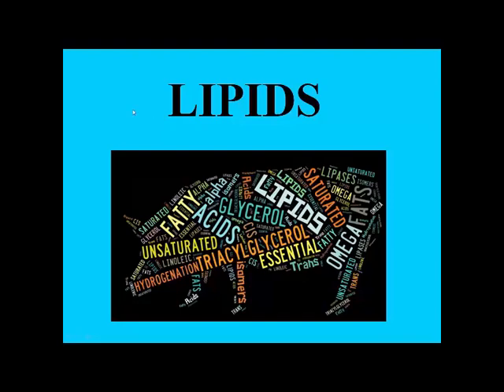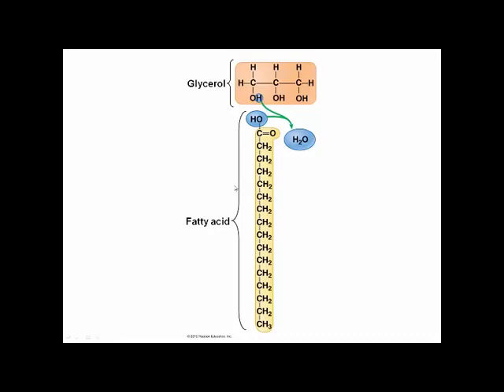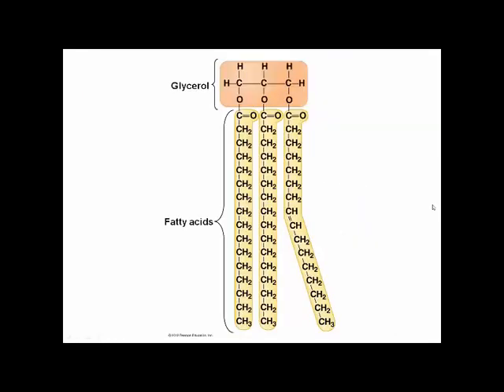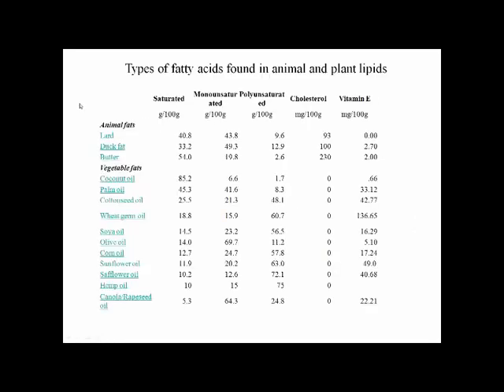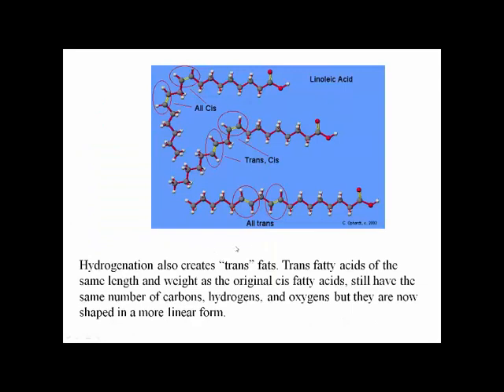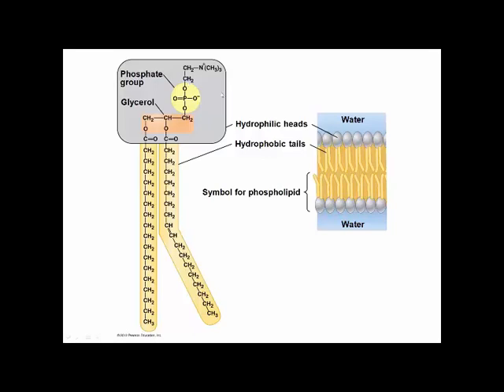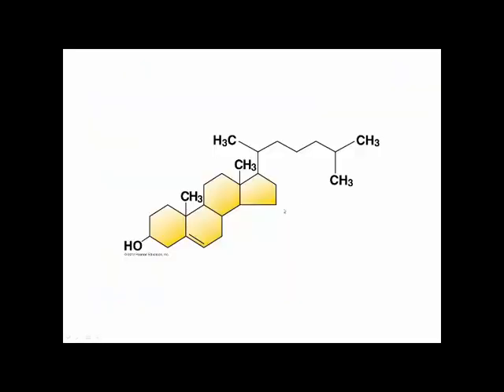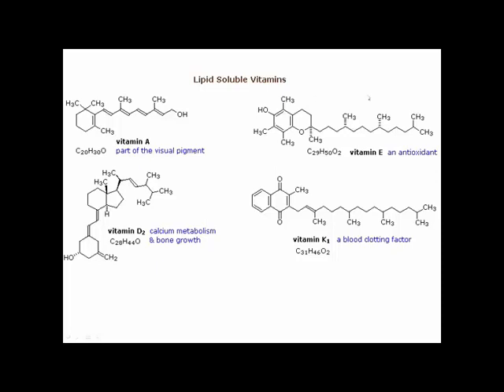1140 Lipids Video